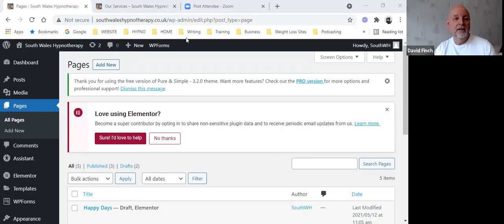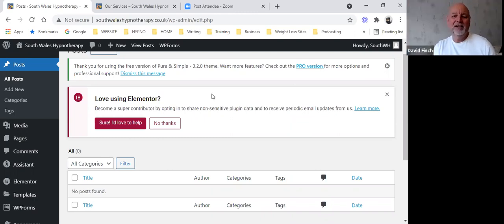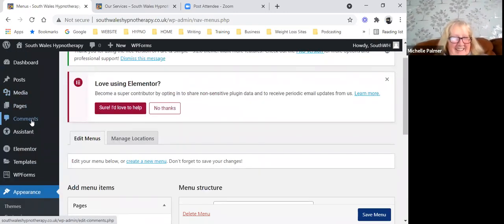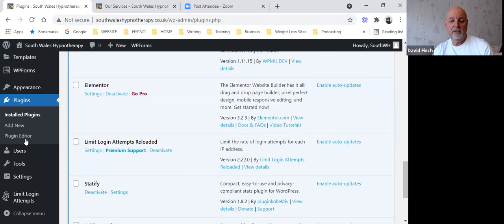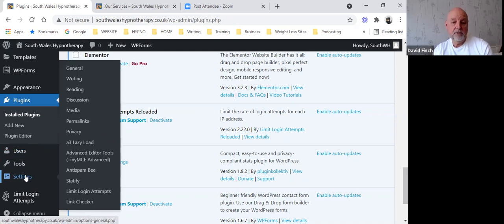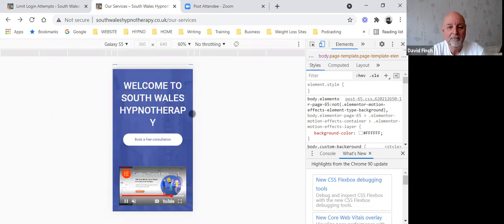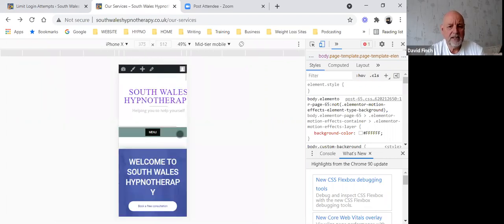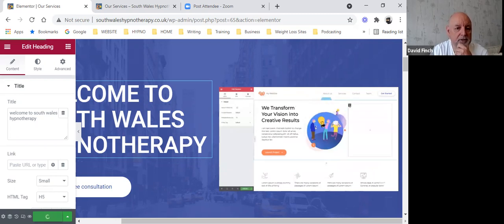Website Builder Course Week 6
This week we have a round up of the tools you have learnt over the last few weeks. I also share how to view your site on many types of mobile phones.

This is the last session for a while, please follow the weekly video lessons and start your site.  Should you have any questions, place them in the Facebook group. I will answer them in a few weeks with a follow up video.